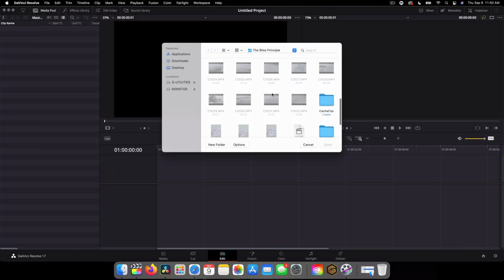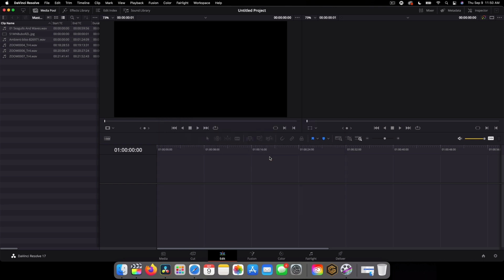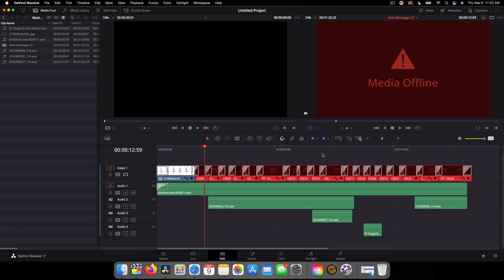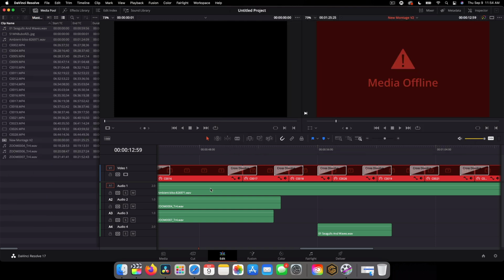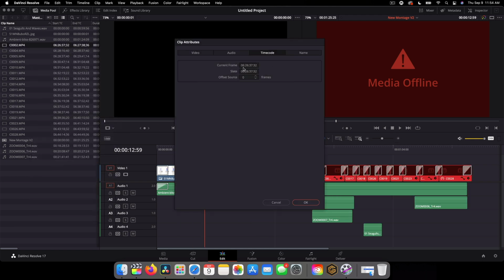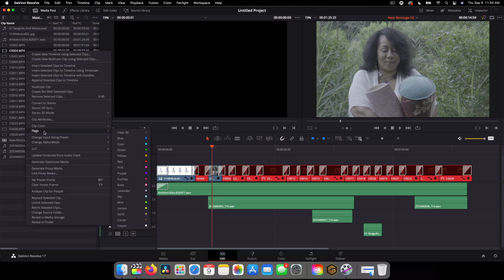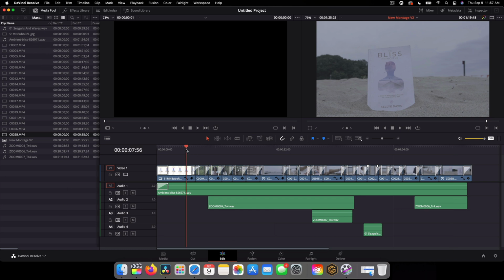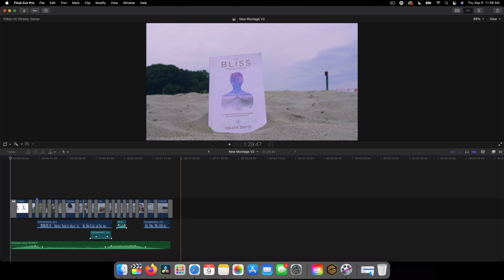SONY FILES OFFLINE?? Here's a quick fix - FCPX to DaVinci Resolve 17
In this video, I explain a new way if you are having issues with relinking media from a FCPX XML file. It's actually a quite simple discovery but when I figured it out I knew I had to share it.